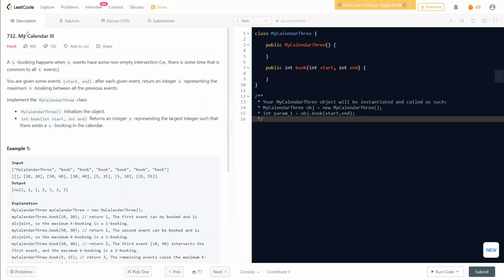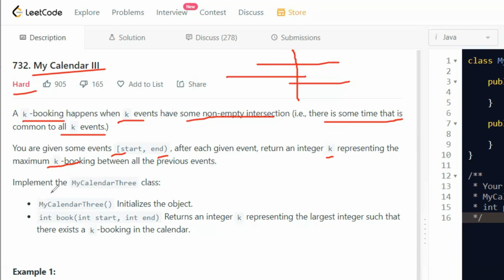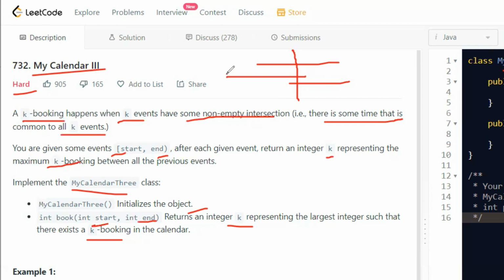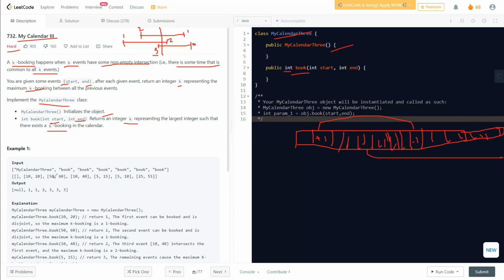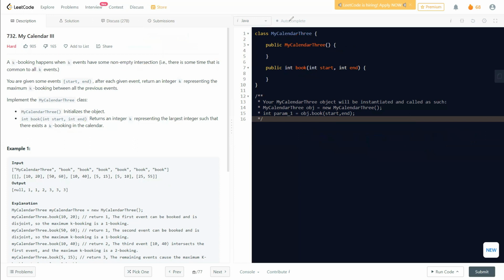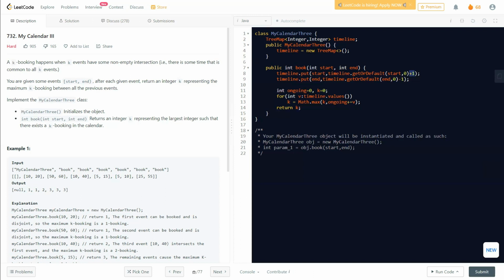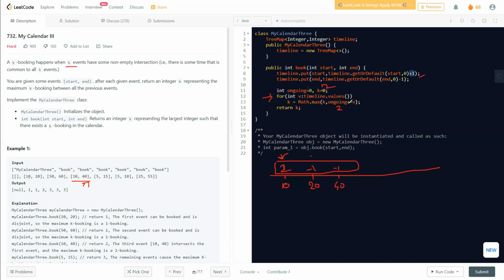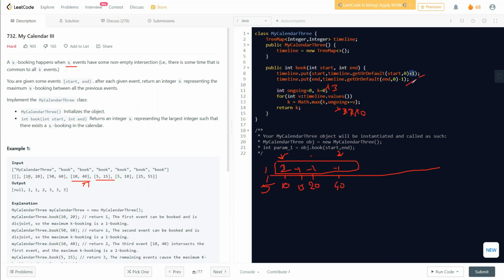My Calendar III | LeetCode 732 | Asked in Google and Facebook Interview | Explained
Discussed LeetCode Problem My Calendar III

👩🏻‍🏫 1:1 Mentorship
👩🏻‍💻 Mock Interviews
And more

✨ Hashtags ✨